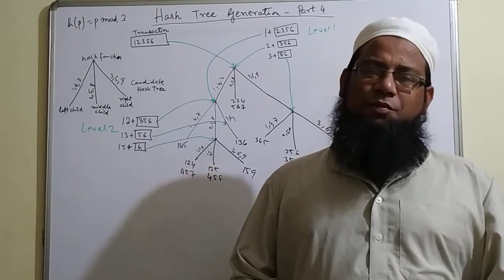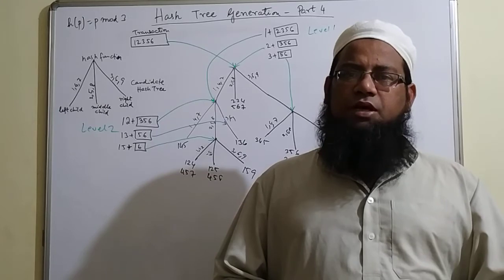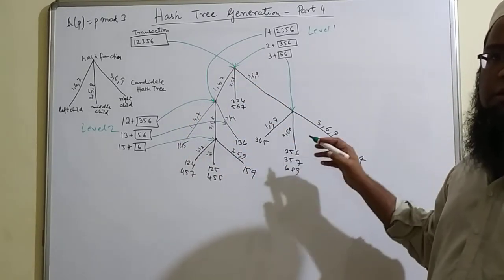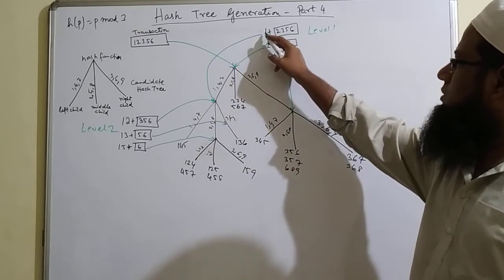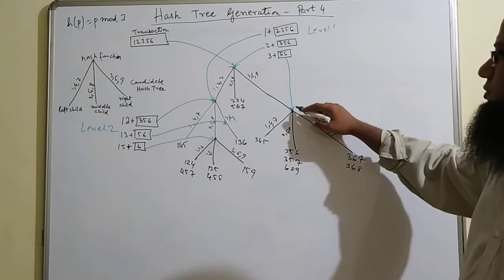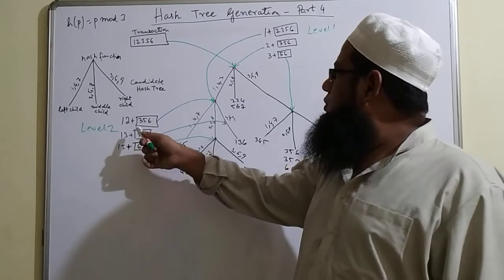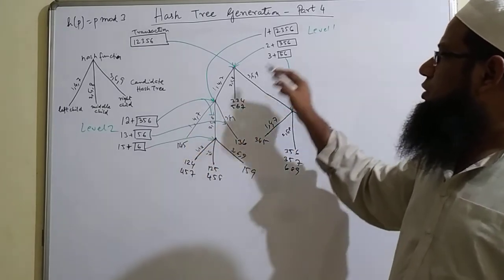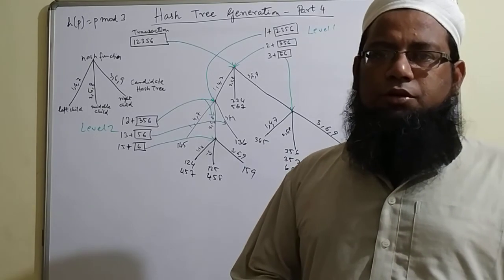Lesson 14 - Hash Tree and support counting(Part 4) |Data Mining| VTU| JAcademy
This video deals with the concept of Hash Tree and Support Counting